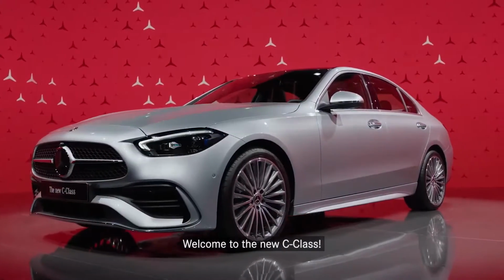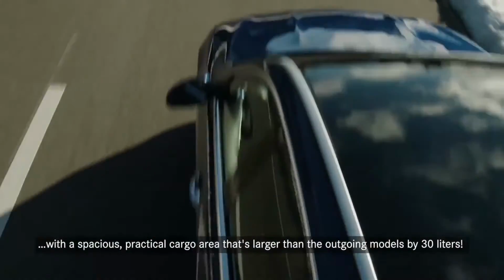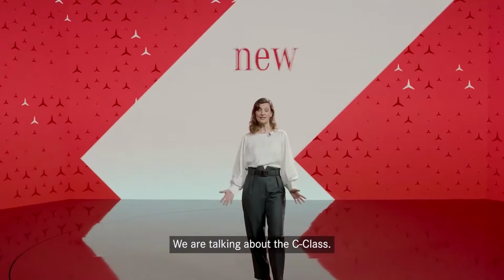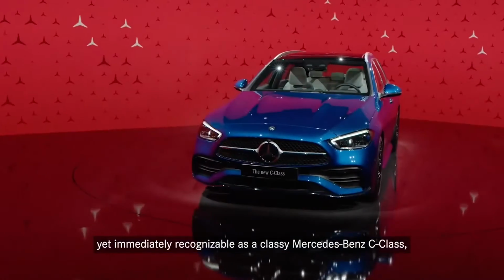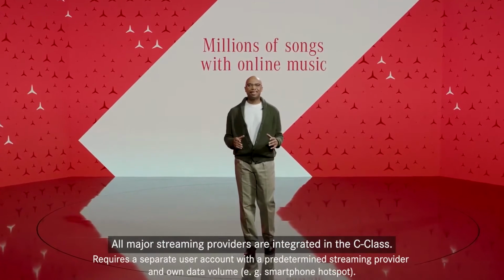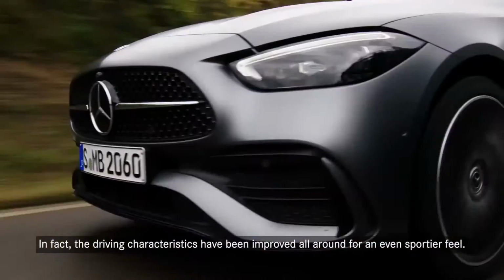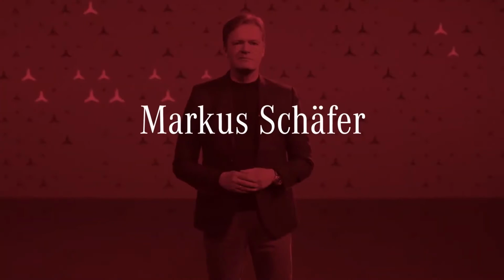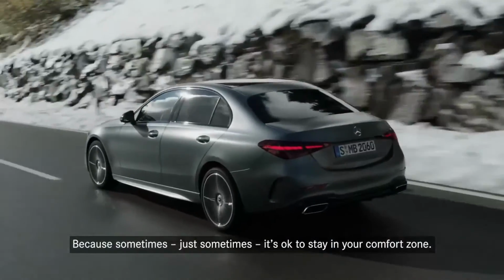The New 2021 Mercedes C Class Sedan & Wagon | World Premiere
The new C-Class: Saloon and Estate
Would you have known that...
… in the last decade, the C-Class was the highest-volume Mercedes-Benz model? Since the introduction of the still current generation in 2014, over 2.5 million Saloon and Estate models have been sold. All in all, over 10.5 million Mercedes-Benz cars in this category have been delivered to customers since 1982.
… China has been the largest sales market for the C-Class Saloon since 2016? In addition, the USA, Germany and Great Britain have been the largest sales markets for the C-Class Saloon and Estate models in the last ten years. Two out of every three C-Class cars sold in Germany are the Estate variant.
… both the front and rear passengers benefit from the moderately increased exterior dimensions of the new model generation? Elbow-room has been increased by 22 mm in the front and 15 mm in the rear over the previous model. Headroom in the rear has increased by 13 mm (Estate: 11 mm). Thanks to up to 35 mm more kneeroom in the rear, journeys are even more pleasant for passengers in the rear.
… the C-Class has taken another major step forward with respect to digitisation and high quality? The interior now has highlights such as the display and operating concept adopted from the new S-Class, with a sporty interpretation. This is accentuated by another design feature: the dashboard and central display are slightly tilted towards the driver.
… domestic equipment and household appliances can be controlled using the "Hey Mercedes" voice assistant of MBUX? Thanks to the Smart Home function, they can be networked with the vehicle and controlled remotely.
… the light in each DIGITAL LIGHT headlamp is refracted and directed by means of 1.3 million micro-mirrors? The resolution is therefore more than 2.6 million pixels per vehicle. DIGITAL LIGHT with projection function1 is available as an option. This system can make driving safer by projecting guide lines, symbols and animations onto the road.
… the turning circle is reduced by over 40 centimetres to under eleven metres with rear-axle steering? With this optional feature, the steering angle at the rear axle is 2.5 degrees.

Production: in a global network with digital cutting-edge technologies
The new C-Class will be produced in the Mercedes-Benz Cars plants in Bremen (Germany), Beijing (China) and East London (South Africa). The Bremen plant, the largest private employer in the region with a workforce of more than 12,000, is the lead plant for this model series for the international C-Class production plants, e. g. by offering digital training. In this way, the new C-Class will be flexibly integrated into ongoing series production around the world. Close, digitally supported cooperation between the employees in the global C-Class production network will allow a smooth production start-up in all the plants around the world.
The worldwide production network of Mercedes-Benz Cars provides maximum flexibility. The company is therefore well-positioned in volatile times with changing parameters. The ability to breathe is a major success factor, and to this end new technologies are integrated into production. One example of smart production in Bremen is digital shop floor management, which allows production data to be monitored in real time. The QUALITY LIVE system enables the employees to check the quality of every vehicle in real time on a clearly arranged user interface. QUALITY LIVE and digital shop floor management are part of the MO360 digital production ecosystem of Mercedes-Benz Cars.
From 2022, all Mercedes-Benz Cars and Vans plants will produce on a carbon-neutral basis. Many Mercedes-Benz plants already source their electrical power from renewable energy sources today, and this also applies to Bremen.